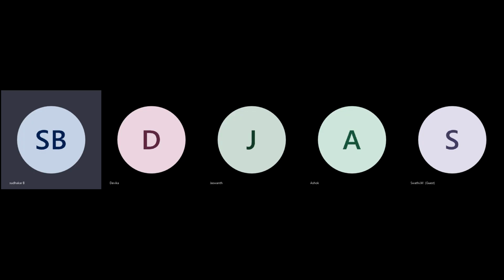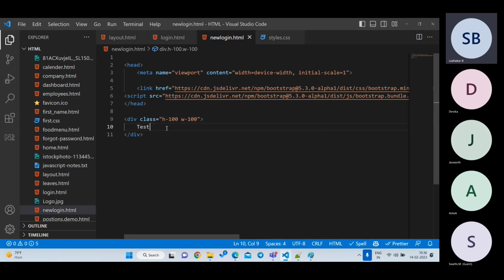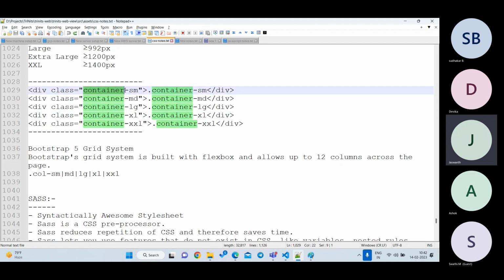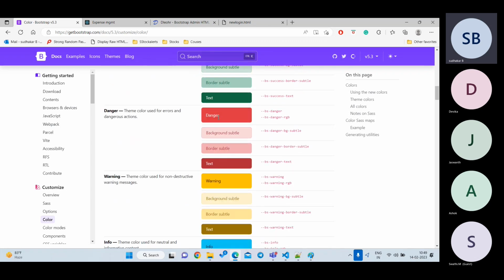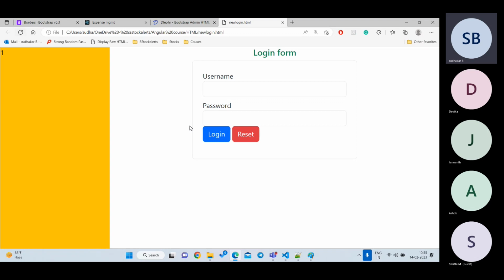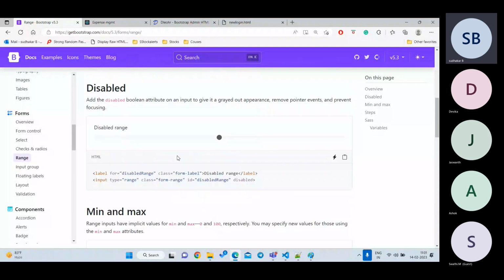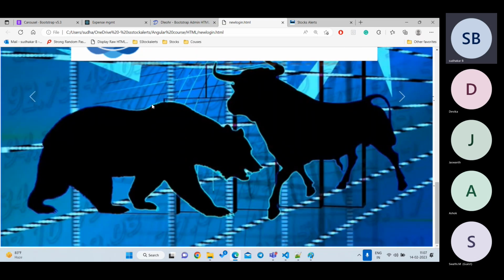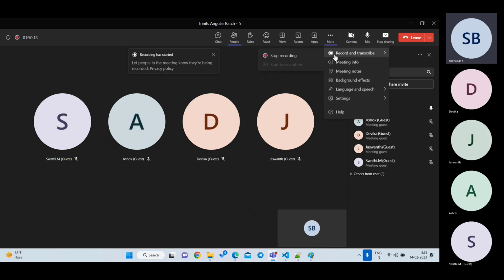Part 7 CSS Tutorial | Bootstrap 5.x | Colors | Buttons | Bootstrap grid system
Bootstrap demo